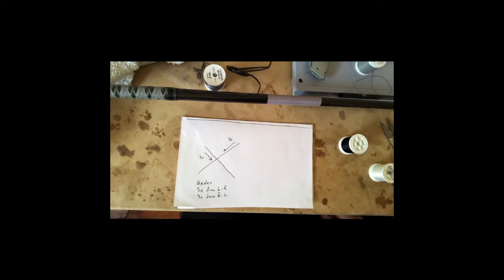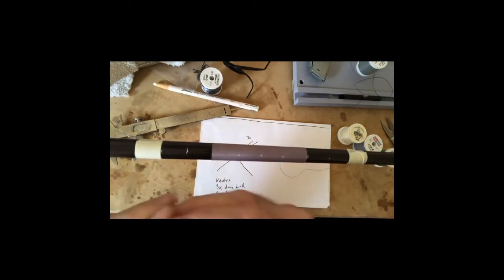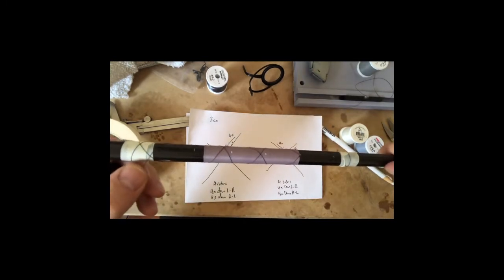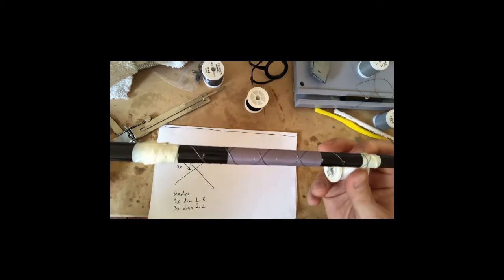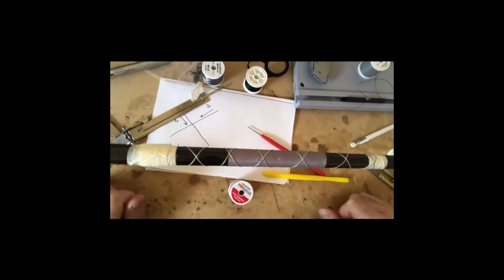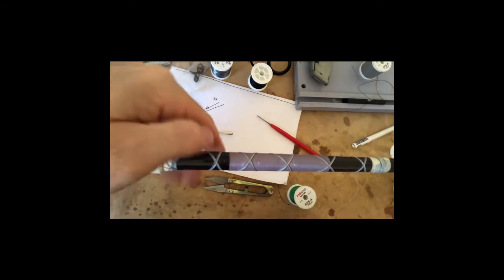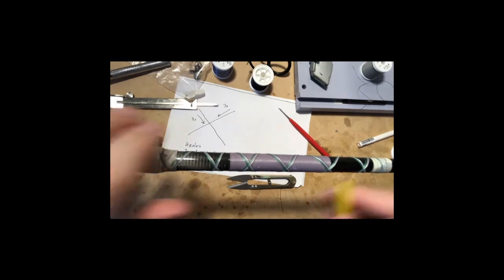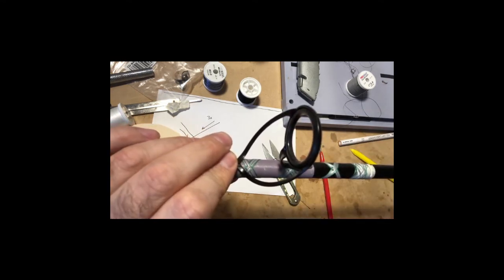HOW TO Create a 3 color Chevron Wrap? 🙀 👽 Rod Building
In this rod building video I add a chevron wrap to the underwrap I added in episode 3 to a 7' 2" MH Saltwater rod I plan on using for Striped Bass and Bluefish.  This decorative wrap is also considered a reverse chevron.  I use 3 different colors with 3 passes out/in then repeat the same on out side of the crosswrap.